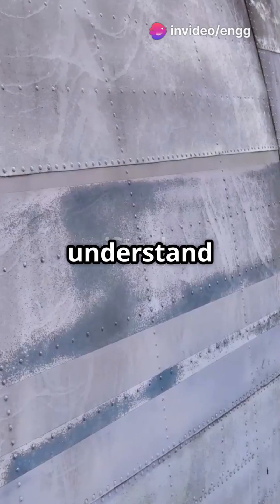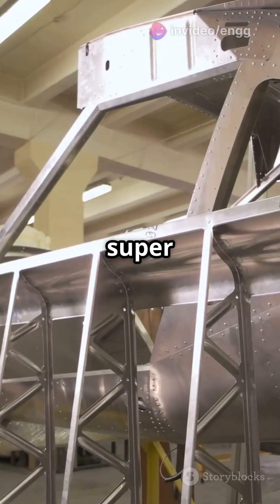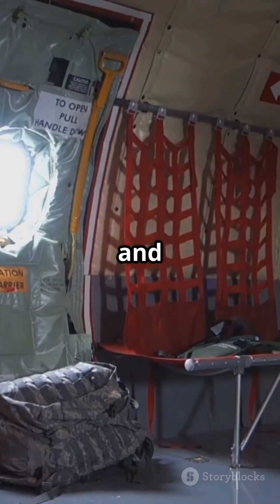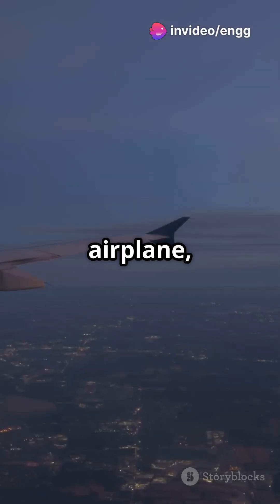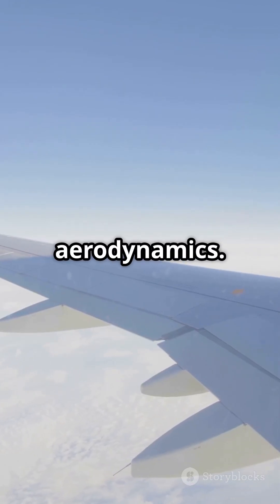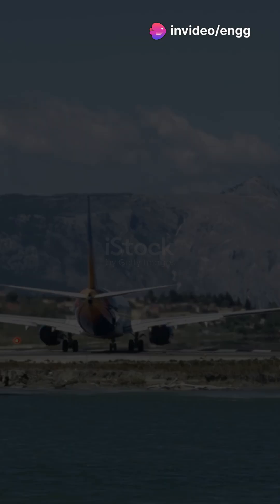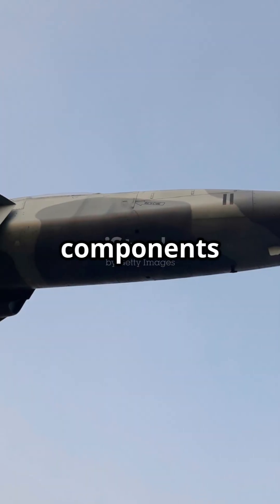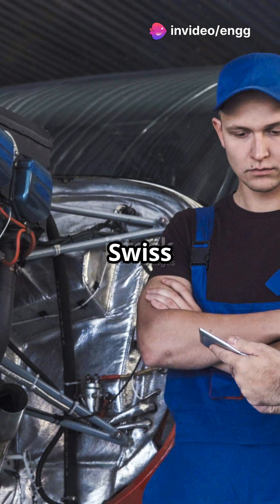✈️ What Does the Fuselage Do?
Ever wondered what the fuselage of an airplane actually does? 🤔✈️ It’s more than just the body—it houses passengers, cargo, and essential systems while keeping everything aerodynamically efficient! 🚀 Watch to learn why the fuselage is the backbone of every aircraft!